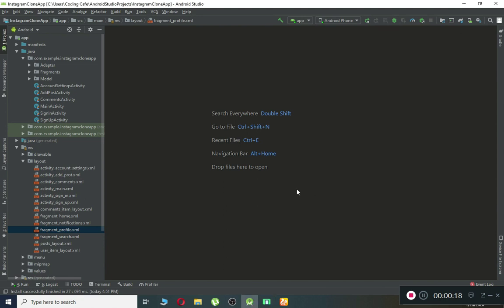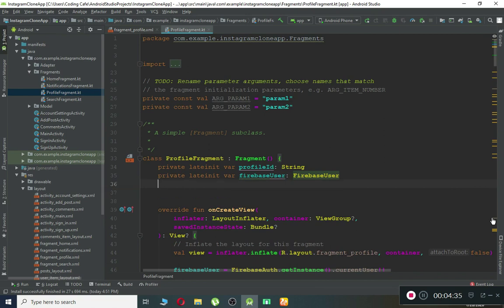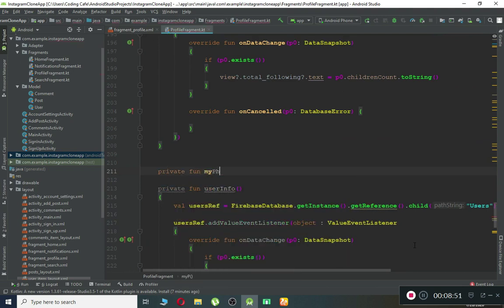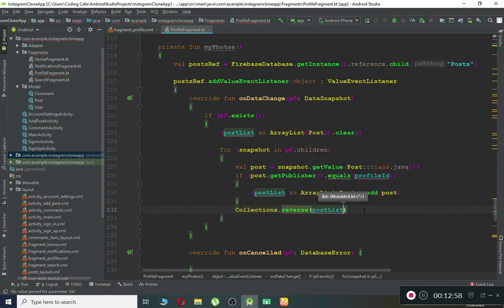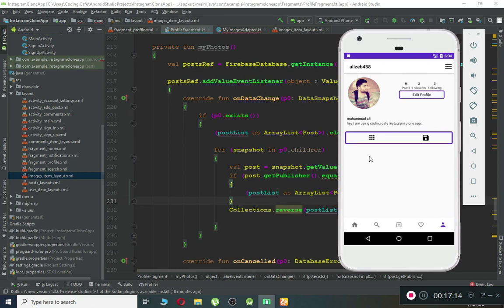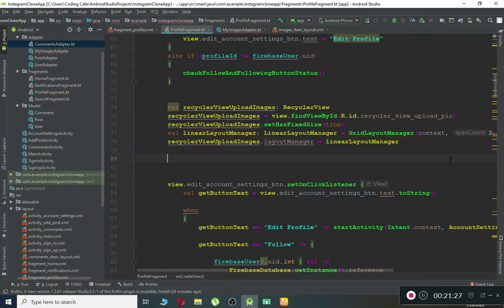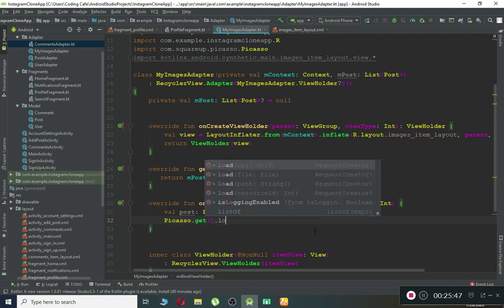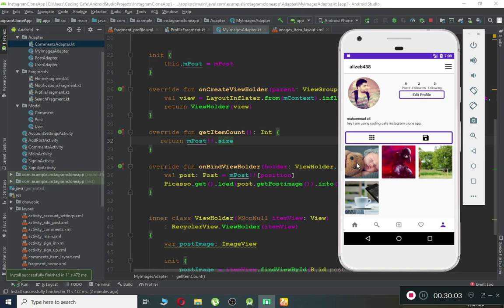Firebase Instagram Clone App - user Own Photos - Kotlin Android Studio Tutorial for Beginners 2020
In this video tutorial we will retrieve and display user own posts images and display it on user profile in our kotlin project android instagram clone app which we are developing using android studio.